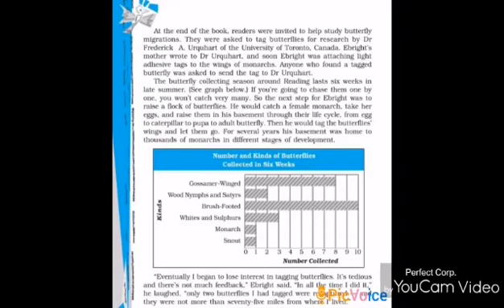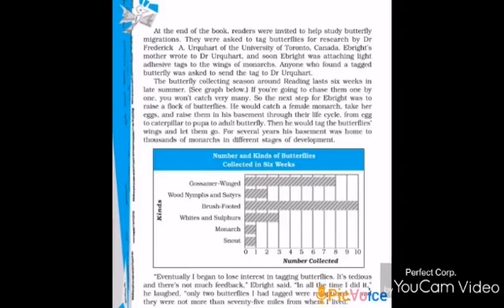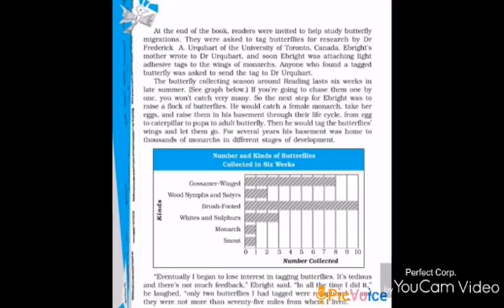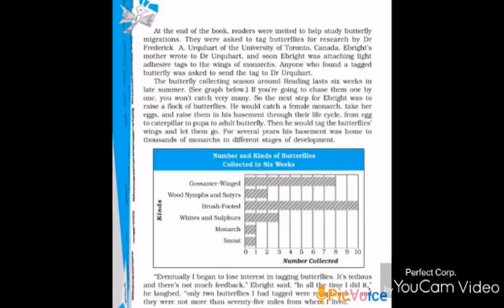10th/Eng. Lang. & Lit. /Footprints Without Feet Textbook /Ch : The Making of a Scientist /Part 2